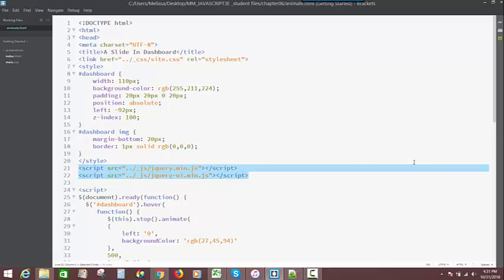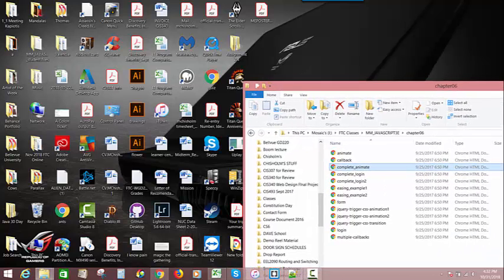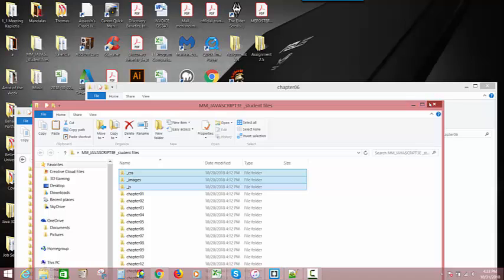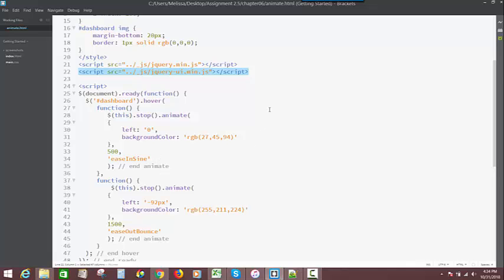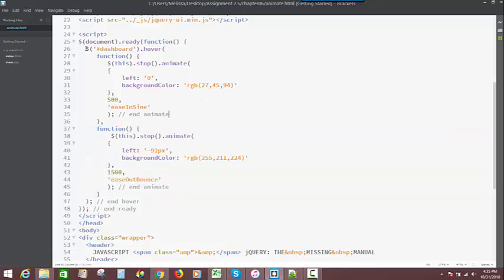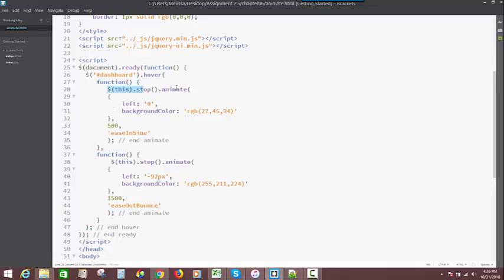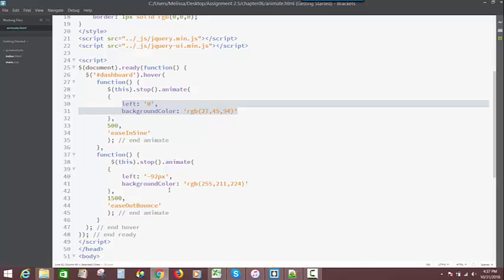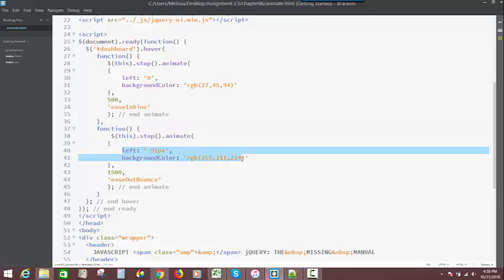WGD1030 Assignment 2.5 Animate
WGD1030